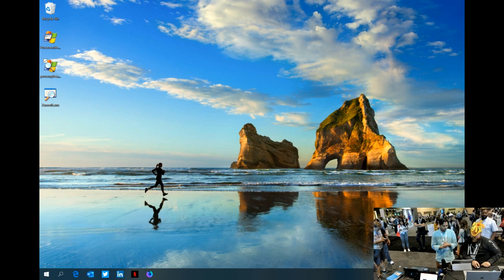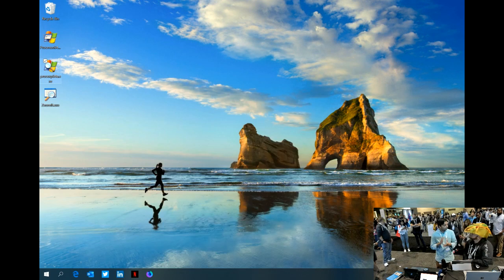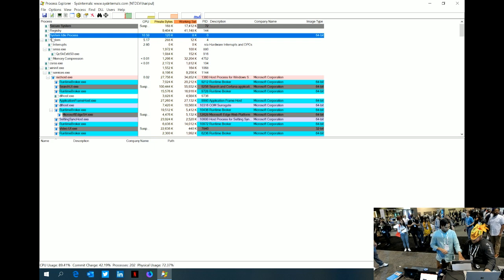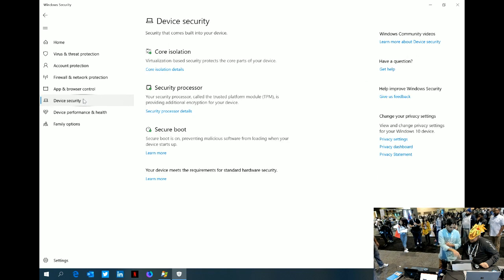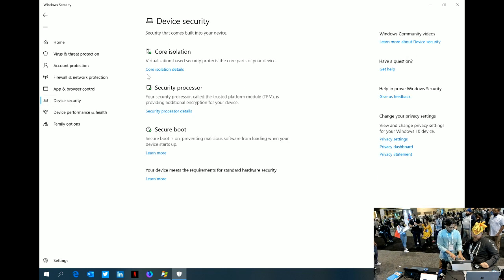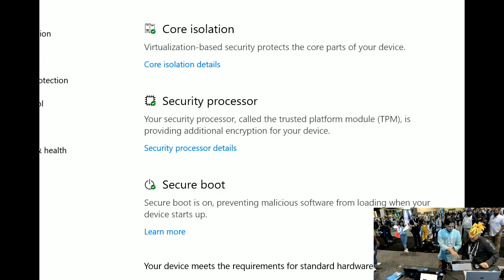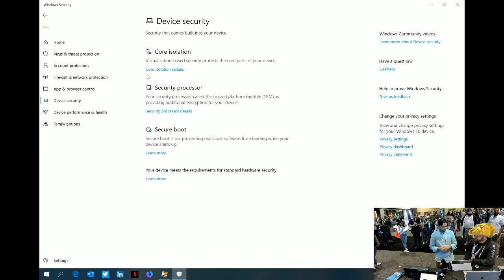Windows Insider Webcast | Microsoft Build | May 2019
Join us as the Windows Insider team comes to you live from the event floor at Microsoft Build in our May 2019 webcast.